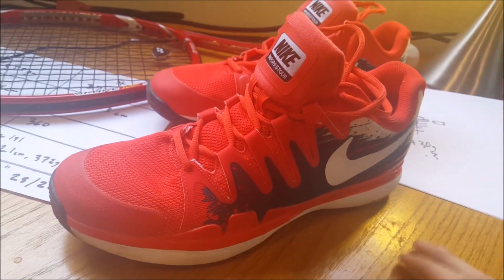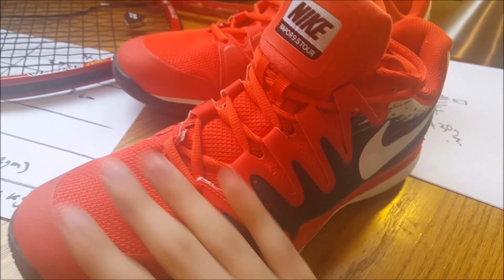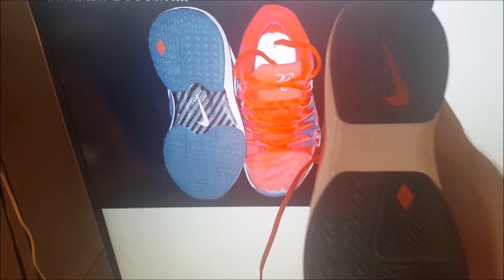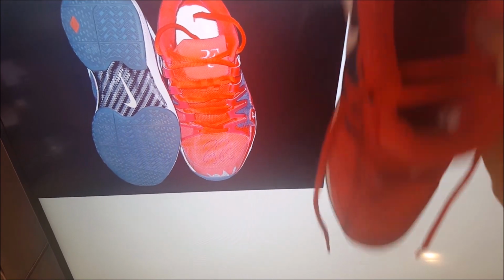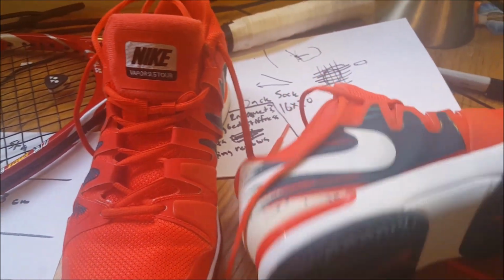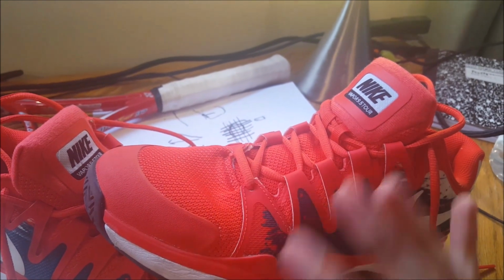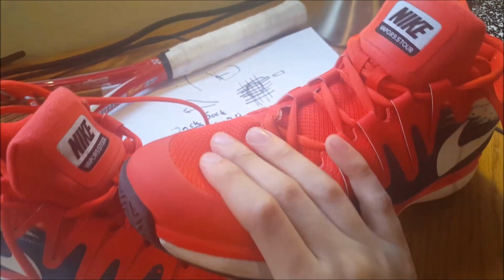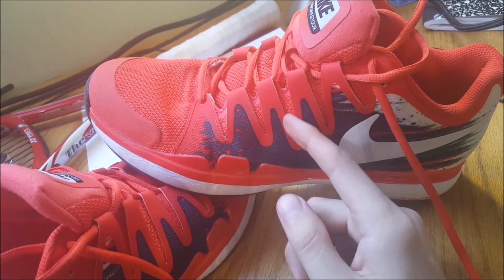a satirical truth of federer's shoes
A satirical short. The shoes donated for this video were worn into the midsole and had lived their lives out.